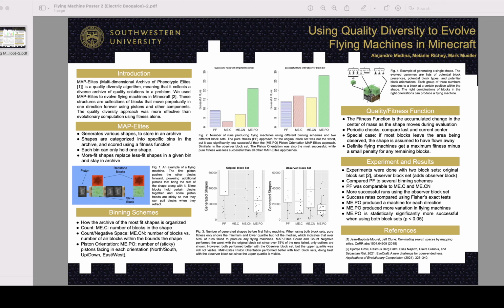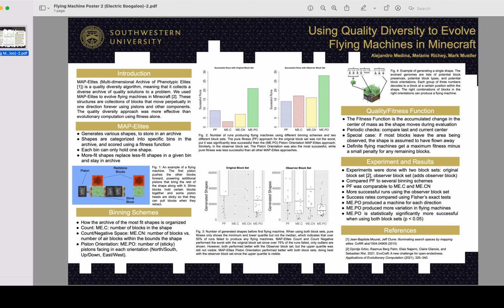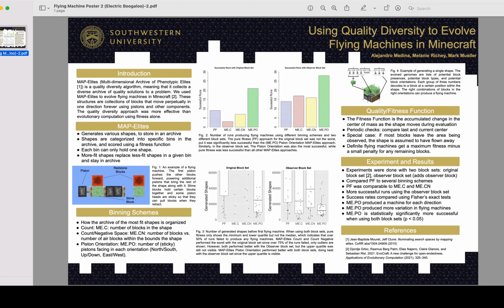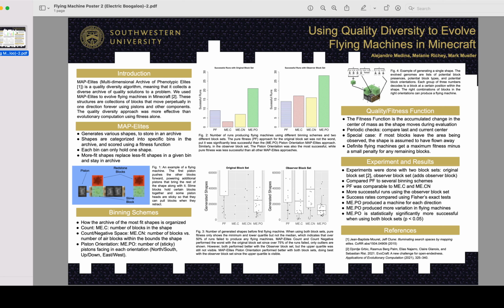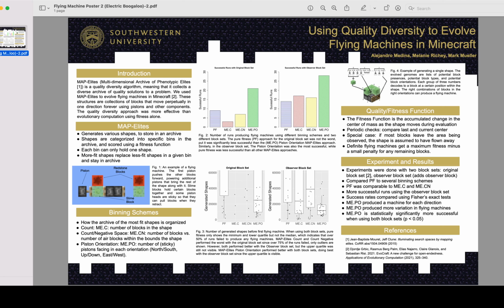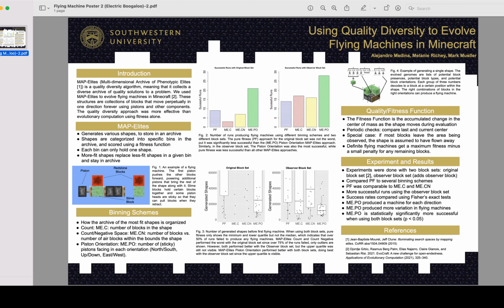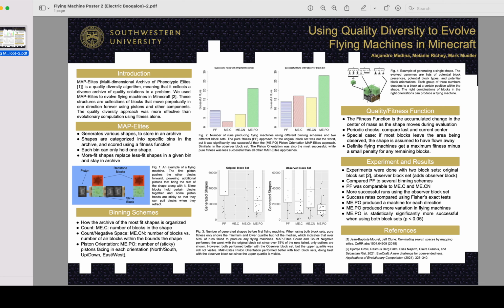Using Quality Diversity to Evolve Flying Machines in Minecraft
This brief virtual poster presentation was for the South Central Regional Meeting of the Consortium for Computing Sciences in Colleges on March 31, 2023. The research was conducted by Alejandro Medina, Melanie Richey, and Mark Mueller under the supervision of Dr. Jacob Schrum. The speaker in the video is Alejandro Medina.